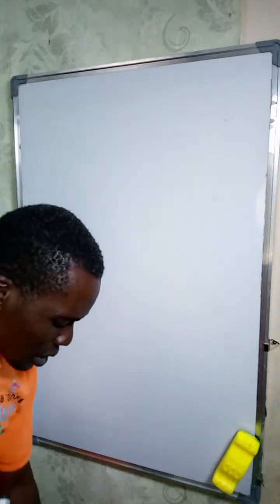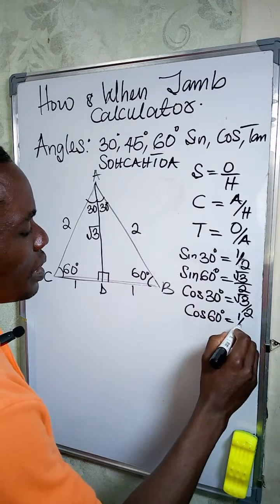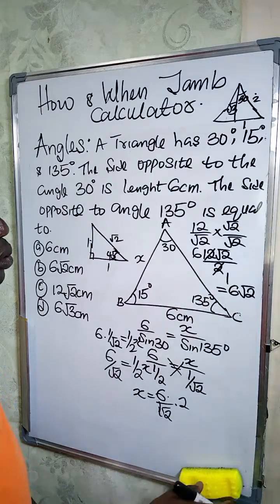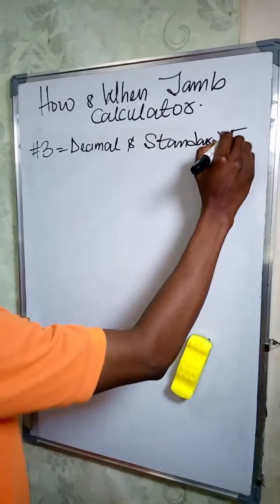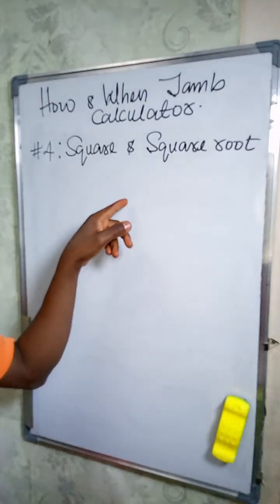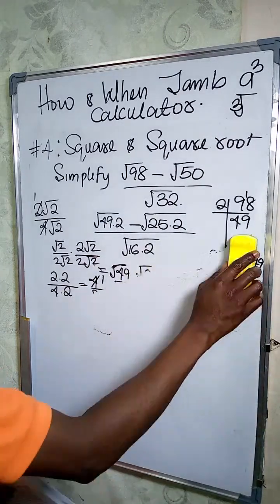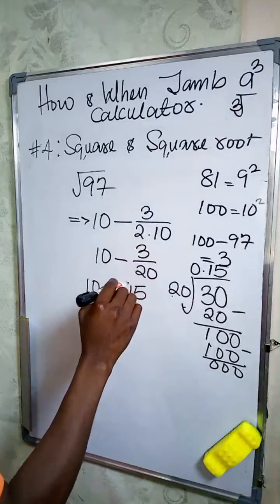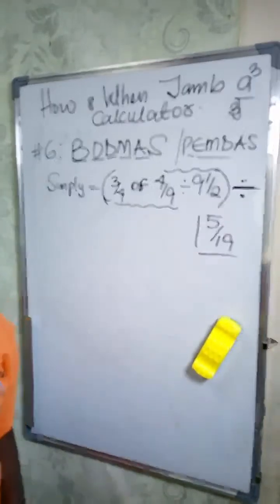How and When to use Jamb Online Calculator during your Exams.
How and When to use Calculator during your Jamb Exams.